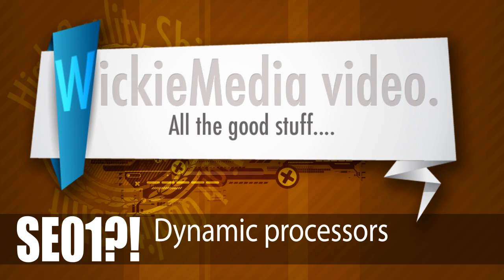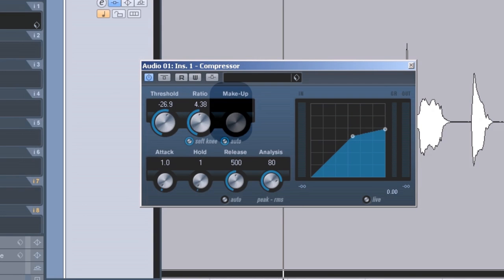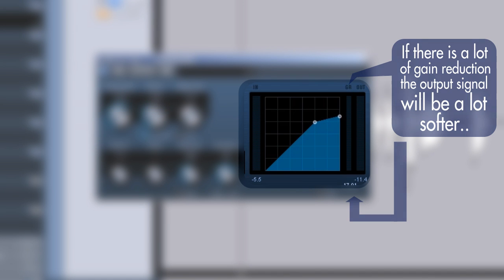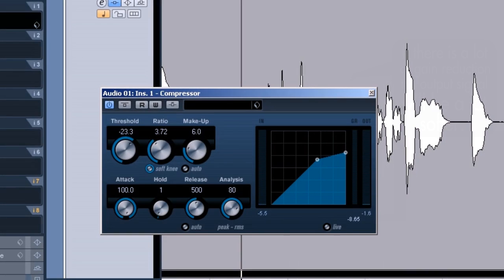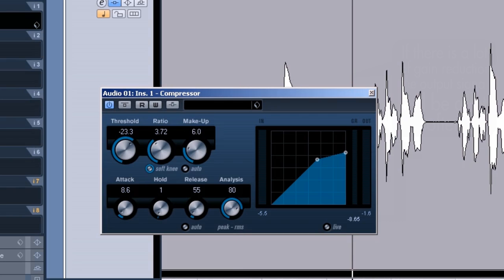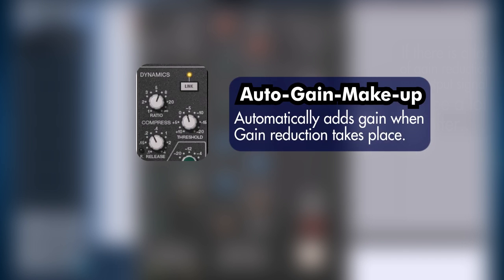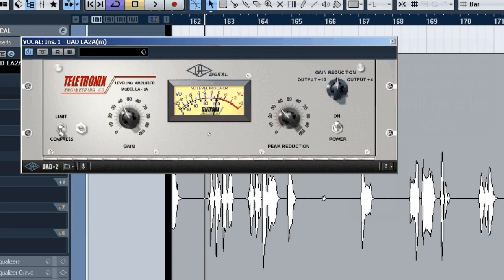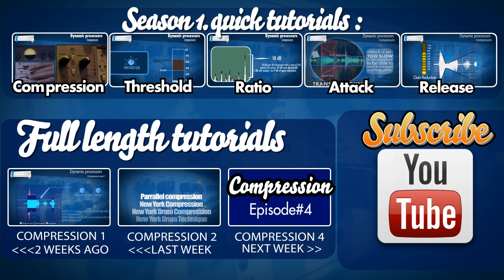Audio Compressors Explained #3 - practical session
The third episode of a series of tutorials explaining the functions of audio compressor. This episode takes a more practical approach.

...Presented by Wick van den Belt for WickieMedia audio tutorials...